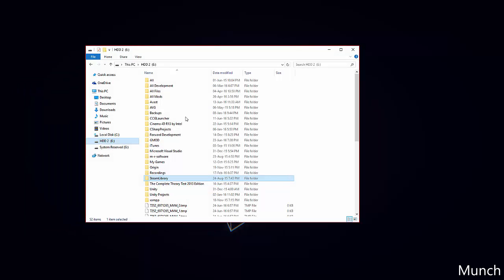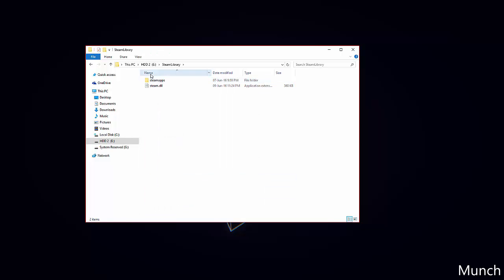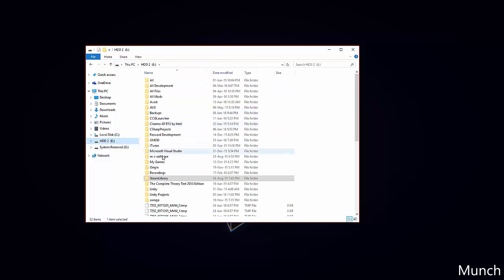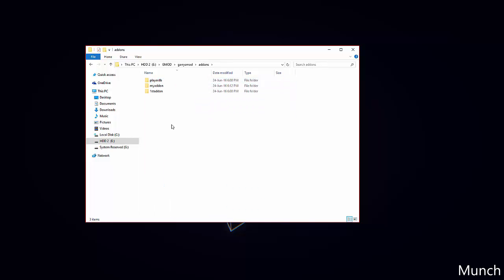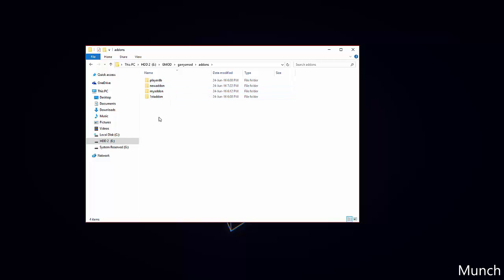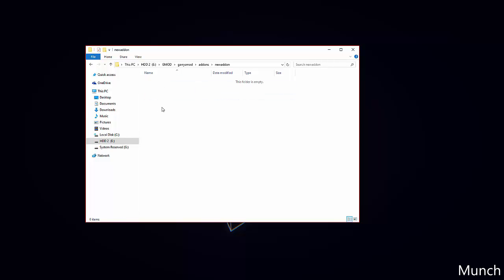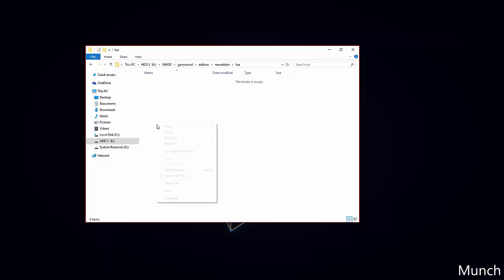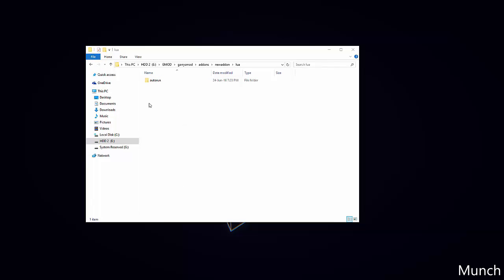Garry's Mod Lua Tutorial - Ep1 File & Folder Structure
I'm aware this tutorial is very basic, but overtime they will increase in difficulty covering various topics. Please read more below!
Next Tutorial: Coming soon!

The main purpose of this tutorial series is teach VGUI and MySqloo and then combine them to produce addons.

You can find a written version of the series, as well as what to come on my

Below are some websites you can use to receive more help or knowledge on Garry's Mod Lua. I do not take credit for these sites.

- Munch